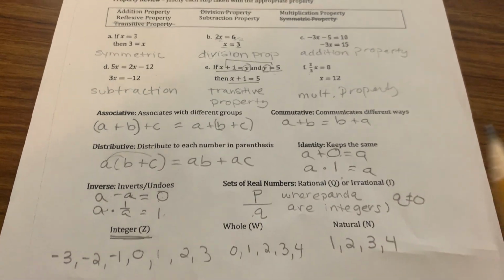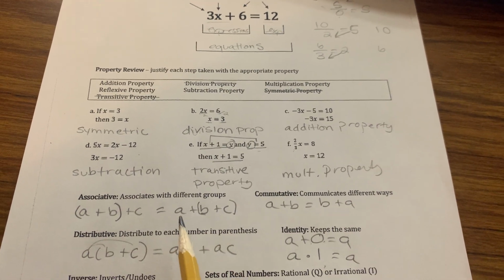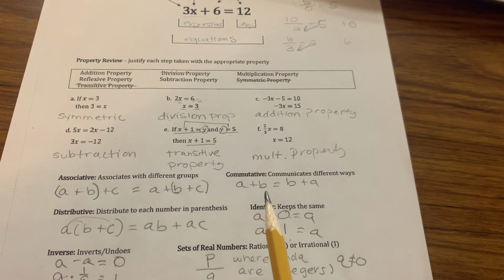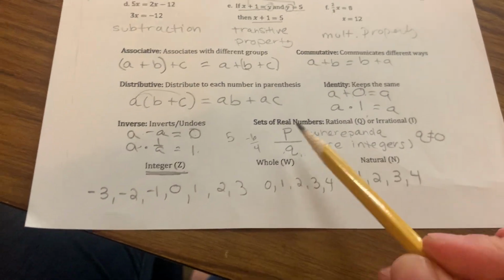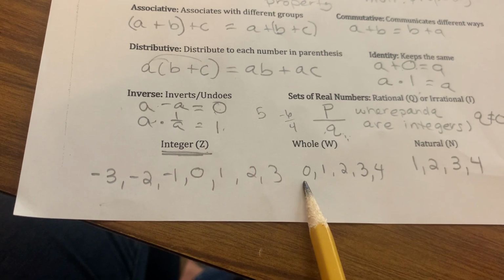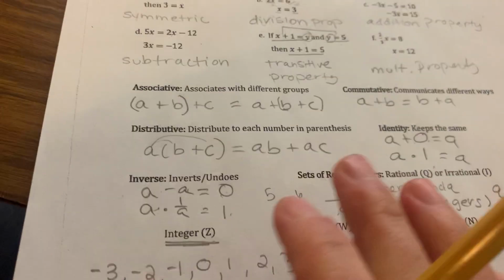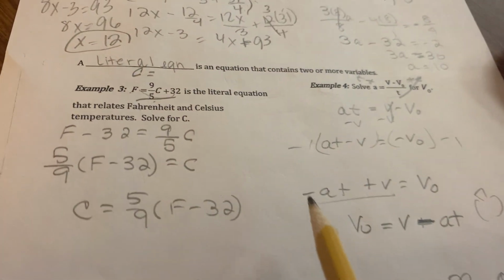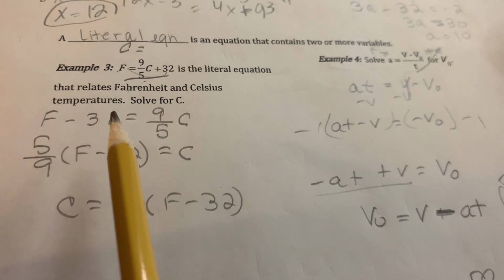Algebra II - Day 1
Literal Equations and Clearing the Denominator